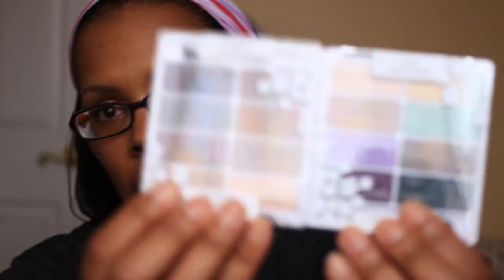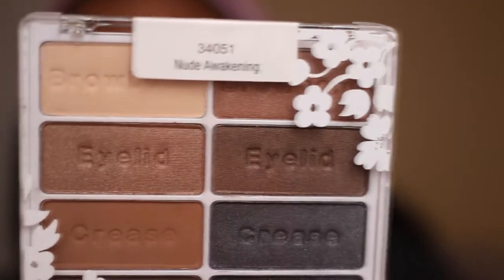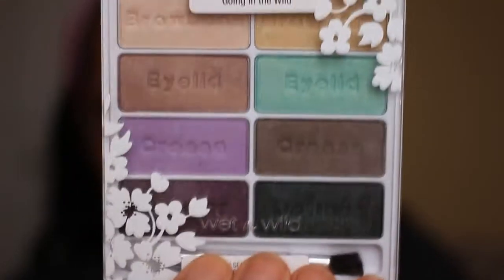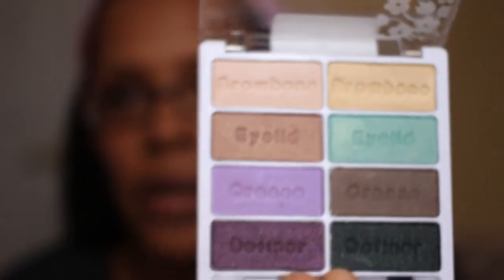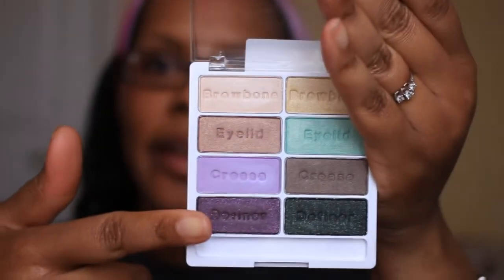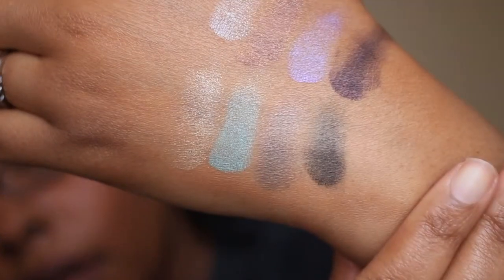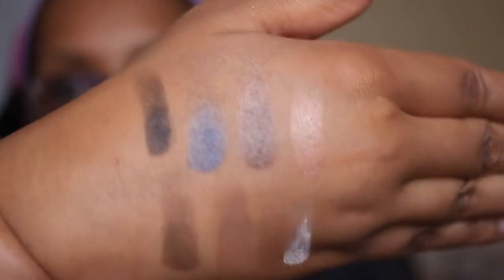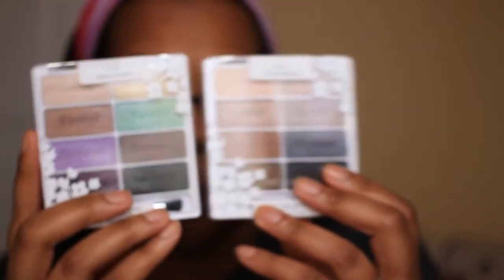Wet n Wild Spring Forward Limited Edition Eyeshadow Palettes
If you are looking for these palettes, I purchased mine at CVS. They didn't have many on display (the actual display only held four of each palette!) and the LE products go very fast. Go! Run! Check it out!